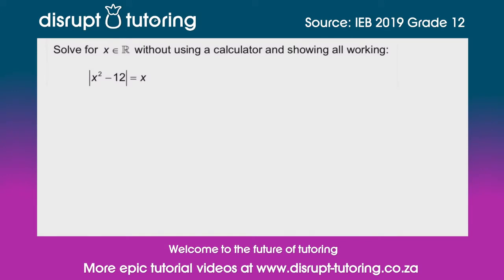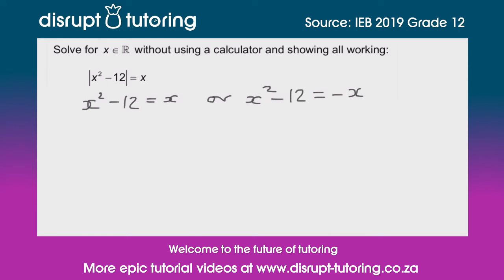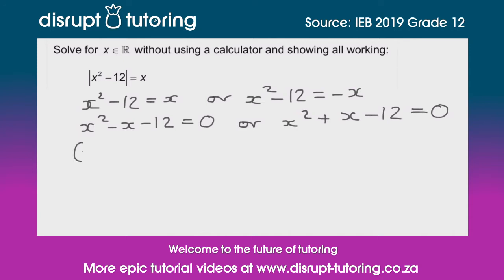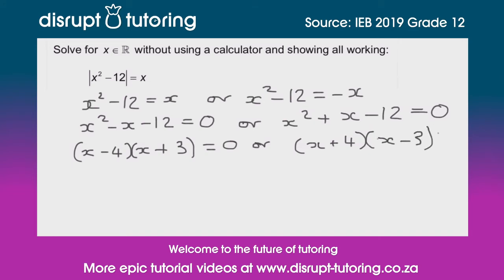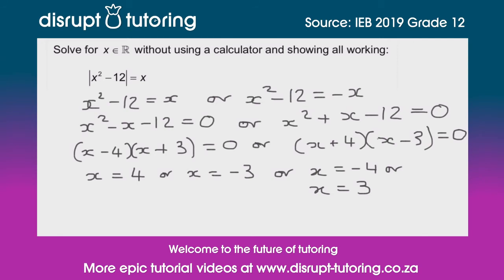#463 Solving an absolute value equation